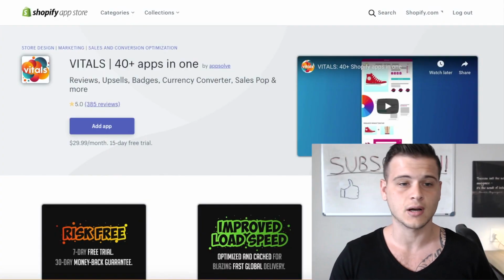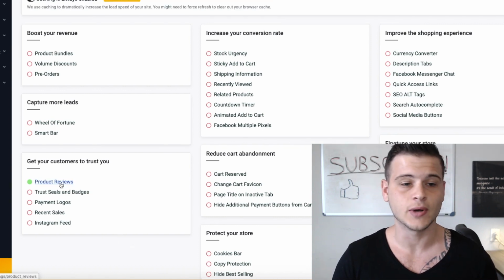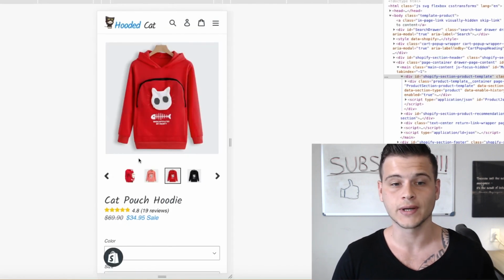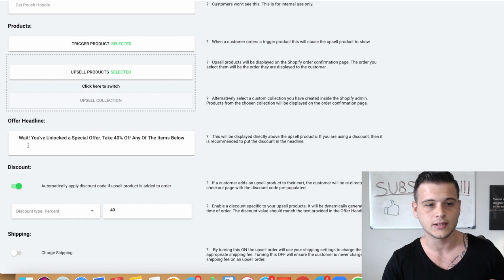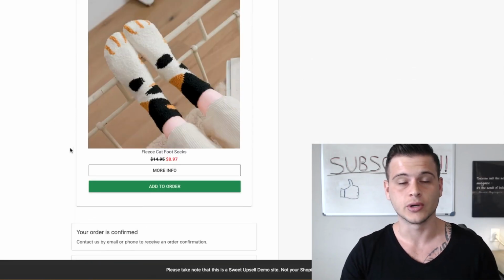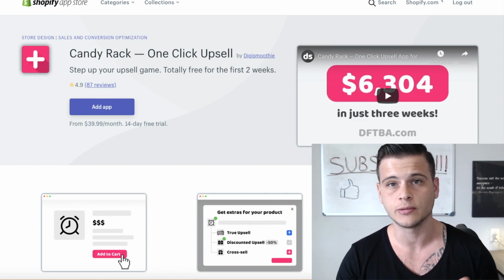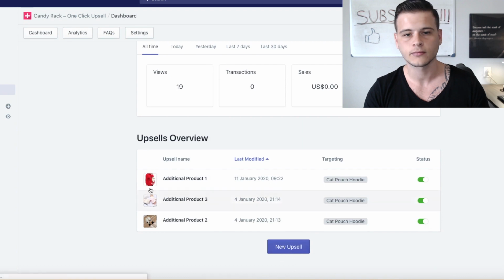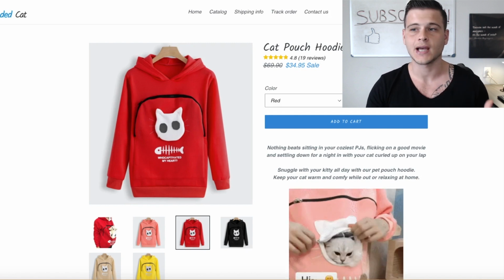⚠️ MUST HAVE! Best Shopify Apps In 2020 | Top 3 Shopify Apps For Dropshipping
What are the best shopify apps? In this video, I will be revealing the best shopify apps to install in your dropshipping store. After looking around and trying to figure out what app should I have, I came up with this TOP 3 best shopify apps to increase conversions and sales. the 3rd app in this list is by far my favorite and I think it is the best shopify upsell app. Believe me that after you watch this video you will know exactly what are the best shopify apps for dropshipping.

The first app is VITALS 40+, basically, it is a 1 app with 40 different apps inside. It contains all the best shopify apps in 2019 and 2020. The second app is sweet upsell app which is almost for free but will help you to get extra revenue. It is one of the best free shopify apps out there, you only pay after you make your first sale. Those 3 apps are not all free shopify apps but there are PROVEN to increase sales and profit for all of my stores! When I started shopify dropshipping I was searching for the best and most simple apps to help me increase my sales and profit and the 3rd app in this list is by far the best shopify app in 2020. I hope you took some value from this video and so far these are my top 3 best Shopify apps in 2020.